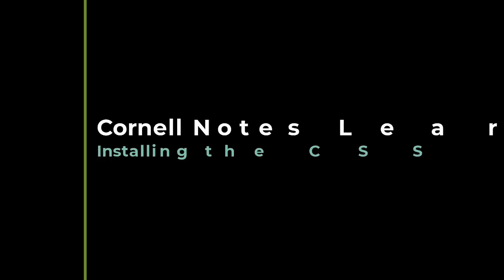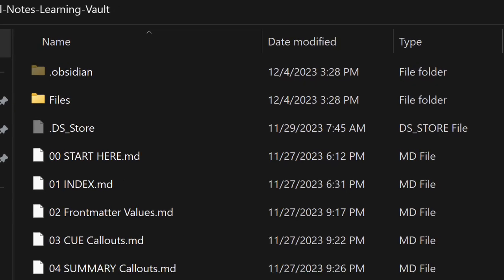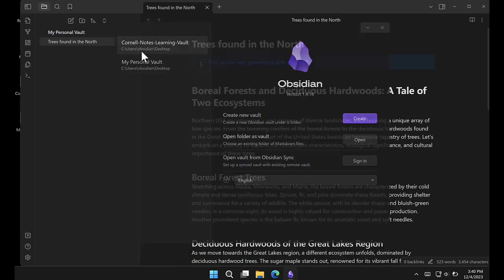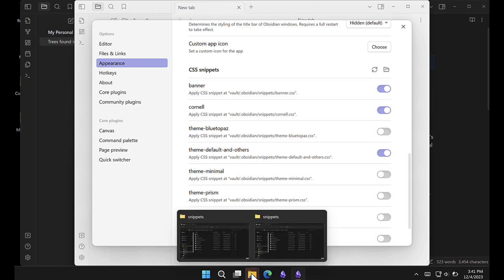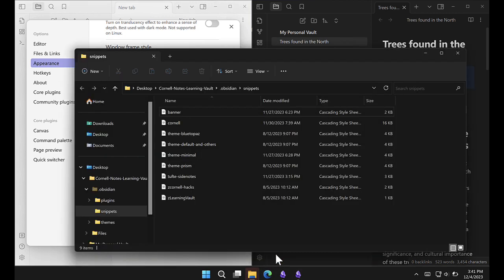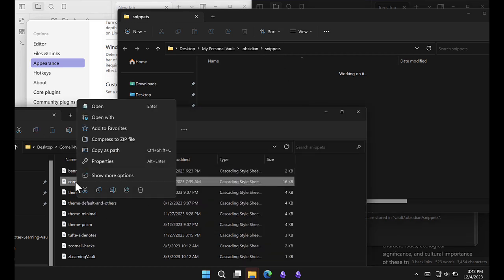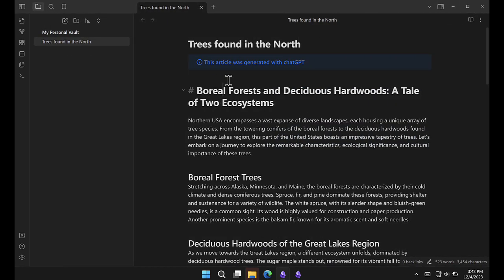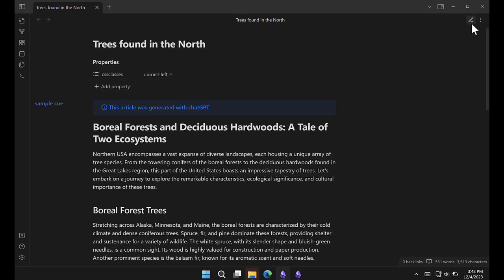Install the Cornell Notes Learning Vault CSS snippet on Windows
In this video we walk step-by-step through the installation of the CSS snippet from the Cornell Notes Learning Vault to a personal vault.